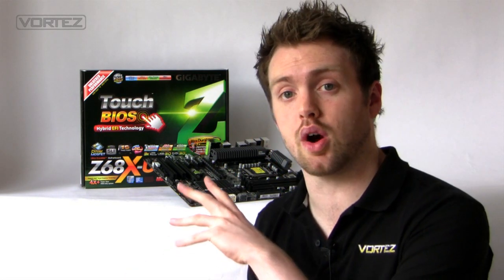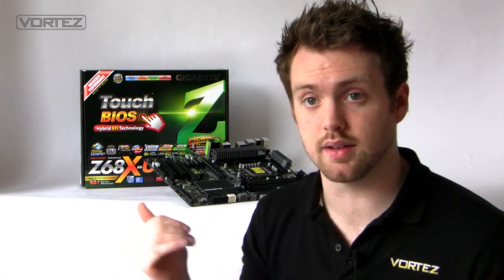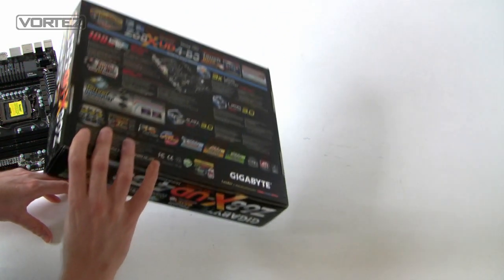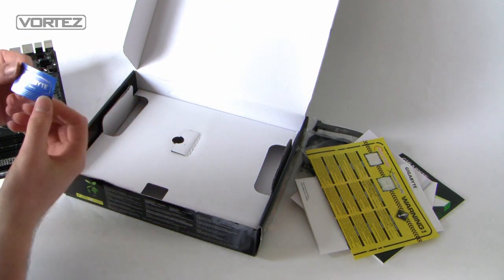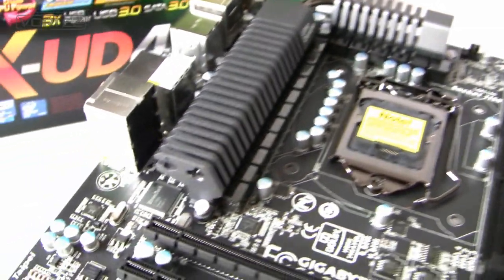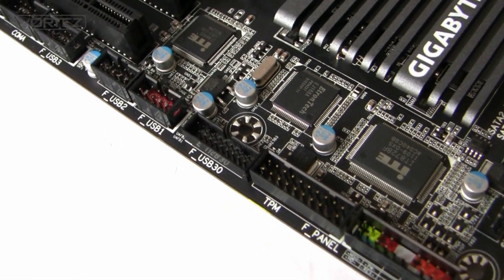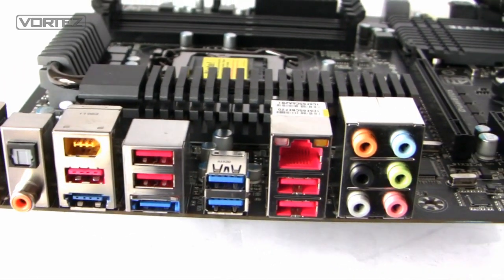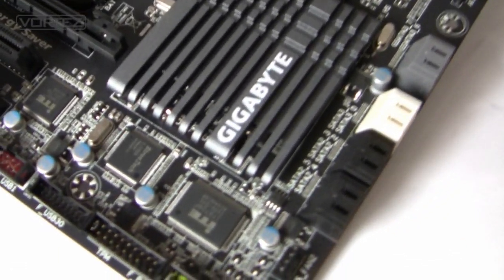GIGABYTE Z68 UD4 (Intel Z68) Sandy Bridge LGA1155 Preview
FULL REVIEW This is a video preview of GIGABYTE's upcoming Z68-X-UD4 Sandy Bridge motherboard.